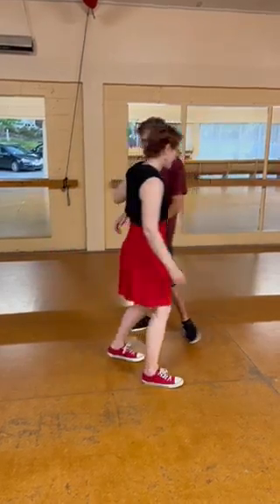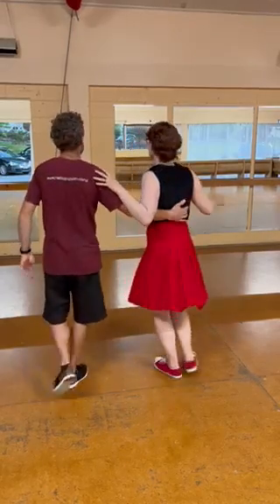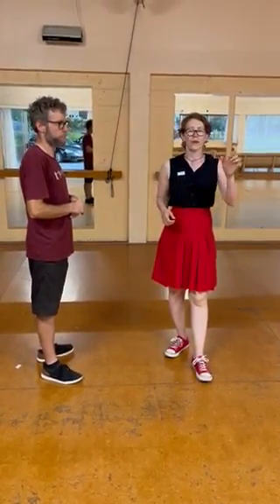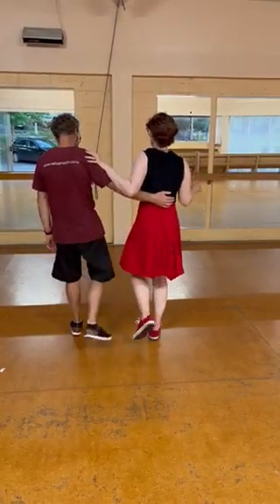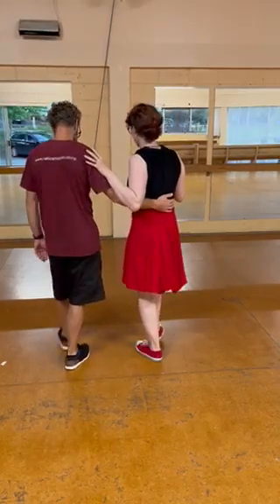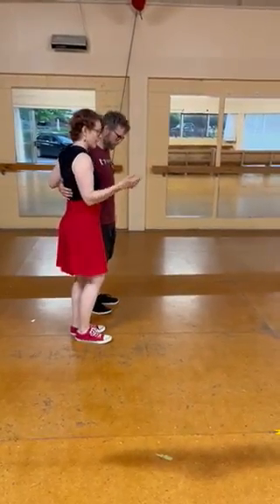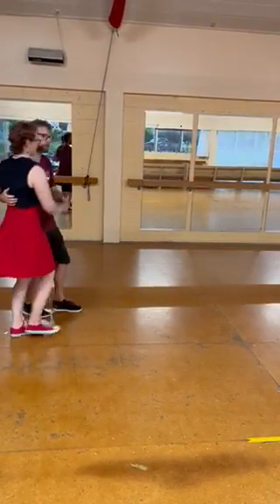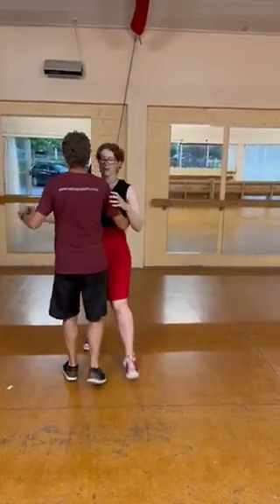Nelson Level 1 Week 1 Recap (22/01/23)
Fi and Dan teaching Lindy Hop Level 1 class in Nelson. We introduced the idea of a "quick, quick, slow, quick, quick, slow" basic footwork pattern and introduced variations within that of butterflies, a "swing" variation instead of the second "quick, quick" and finally a bust out, check out the video recap for more details.